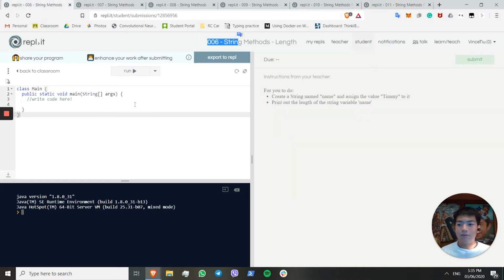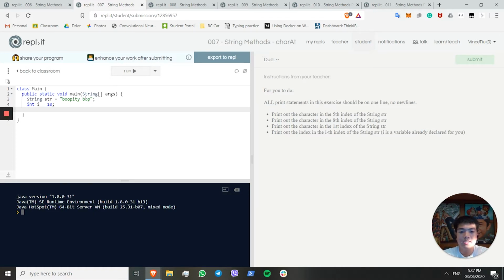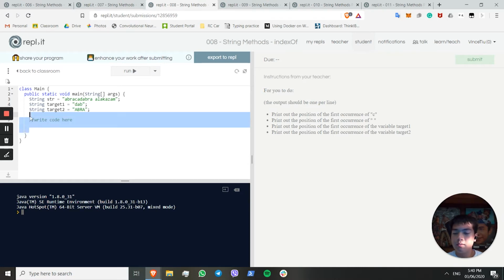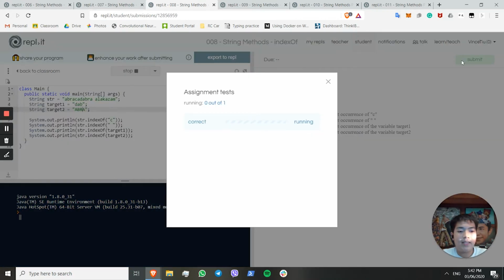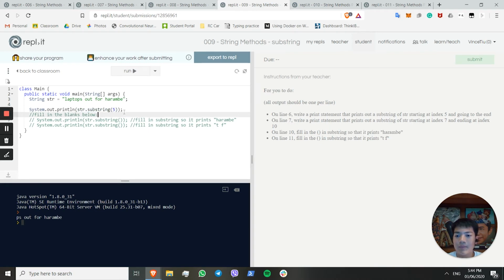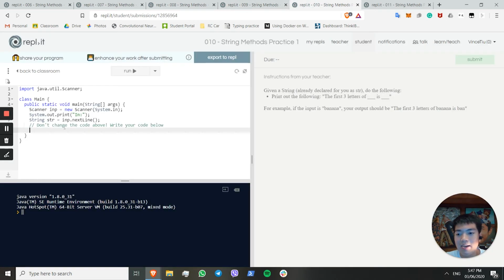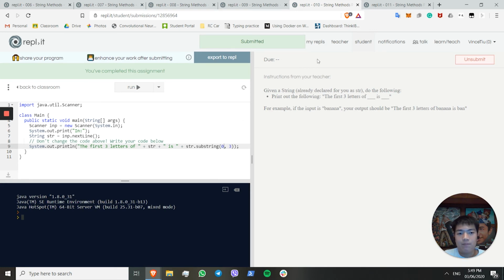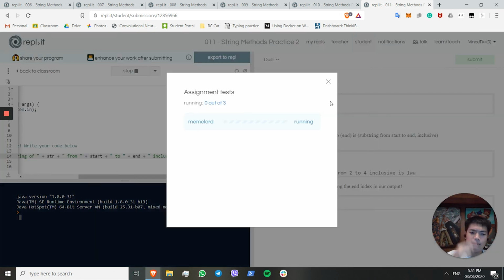Units 6-11 | Strings | CodingBytes Java REPL.it speedrun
In this video, Vince speedruns units 6 to 11 of the Java REPL.it. These units contain problems that focus on strings in Java.

If you're interested in trying some challenges for yourself and solving them on your own or with help from these videos, check out the REPL.it Credit to Timothy Chen for making the REPL!

We'll try to respond as best as possible to help you fix your problem. Alternatively, check out the Java documentation at Tutorialpoint